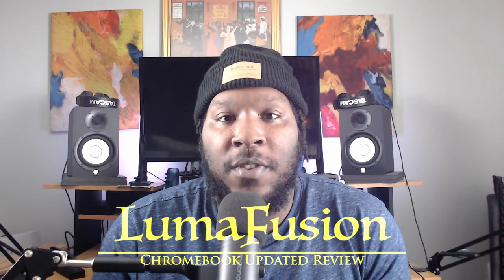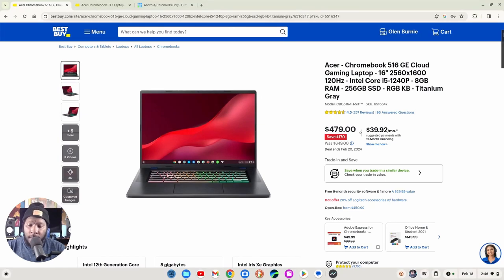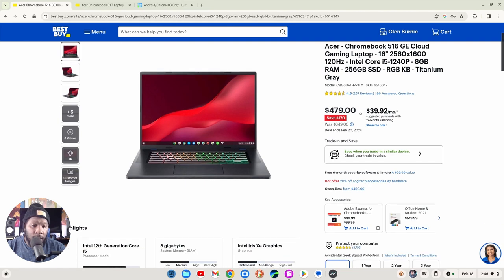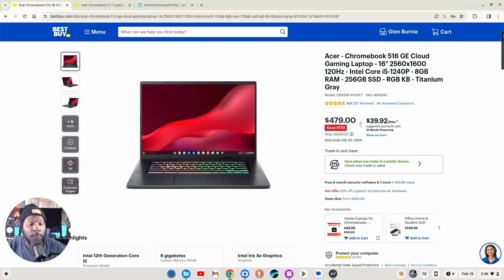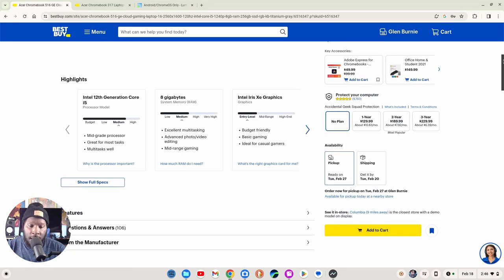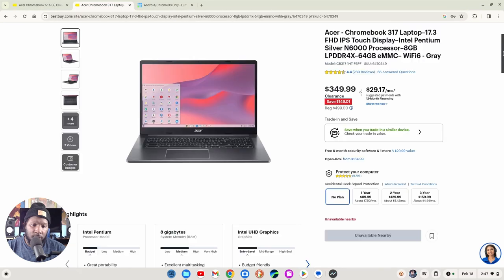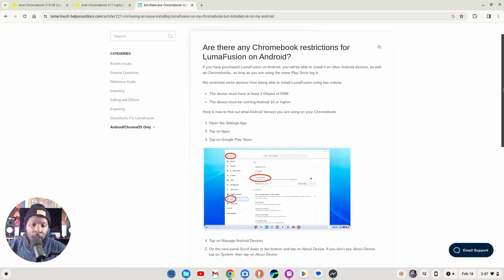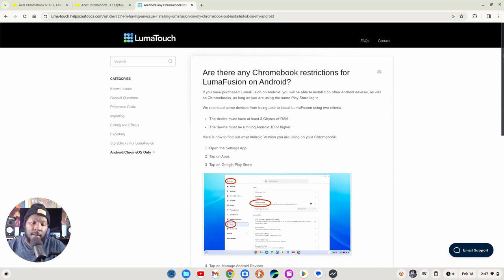"Exploring LumaFusion on Chrome OS | Updated Review | 2024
Welcome to our latest video where we dive deep into the world of video editing on Chrome OS with the updated LumaFusion app! 🎥💻 In this comprehensive review, we explore the integration of LumaFusion into the Chrome OS environment, does it unlocking a new level of creativity for Chromebook users? WACTH THE VIDEO AND FIND OUT!!!